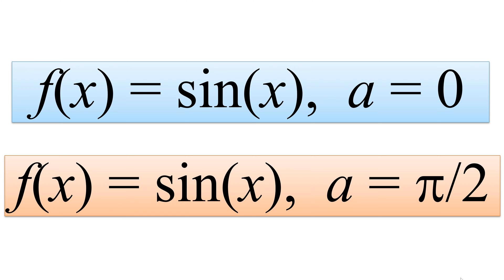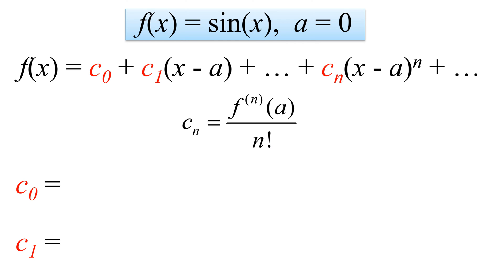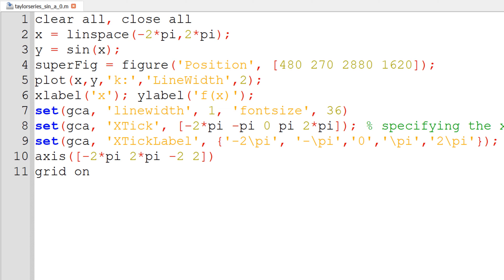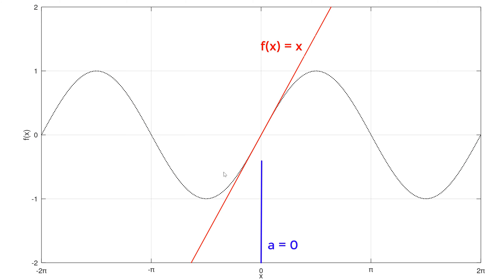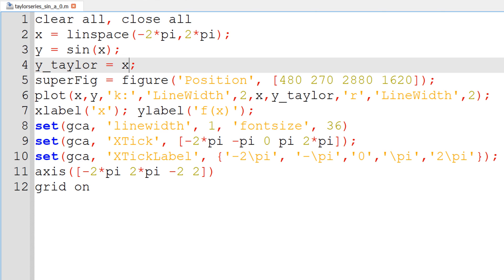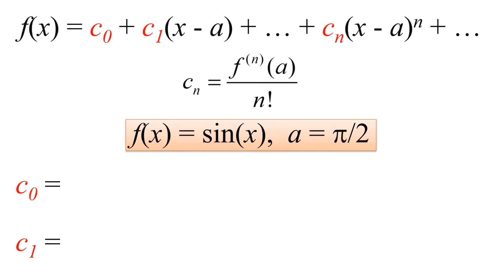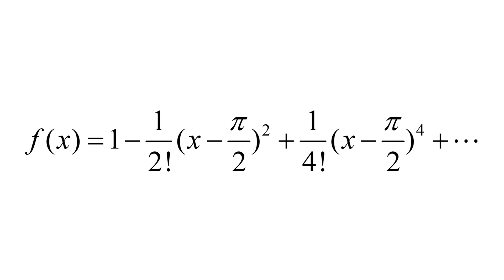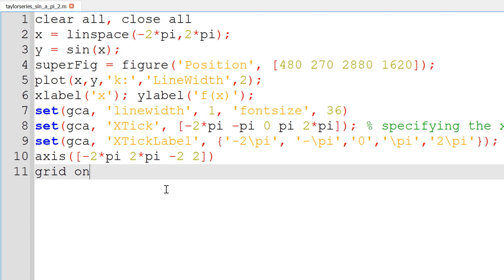What is the constant "a" in Taylor Series of function f(x) (feat. calculus)?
This video will explain the constant "a" in Taylor Series using f(x) = sin(x) at a = 0 and a = pi/2.

Other Octave Tutorial Videos:

1. Getting Started for Absolute Beginners

2. Variables for Absolute Beginners

3. Vectors for Absolute Beginners

4. Matrices and Indices for Absolute Beginners

5. Matrix Operations for Absolute Beginners

6. Scatter and Line Plotting for Absolute Beginners

7. First 5 Things to Do For Productive Working Environment

8. Writing Scripts and Functions for Absolute Beginners

9. Save/Load Variables in Workspace and Use Variable Editor for Absolute Beginners

10. Plot different types of plots for Absolute Beginners

11. Conditional Statements for Absolute Beginners (Letter Grade Assignment)

12. For Loop Statements for Absolute Beginners (BMI Calculation)

13. Big Data Analytic Basics

14. While Loop Statements for Absolute Beginners (Countdown Timer)

15. Display Even or Odd Numbers Only

16. Plot Multiple Curves in Same Figure

17. Common Errors and How to Fix

18. Learn GNU Octave in 1 hr 30 min

19. Solve Polynomial Equations

20. Polynomial Curve Fitting

21. Make Animation

22. Solve Ordinary Differential Equations

23. Plot Square Wave Functions

24. Plot Solution of Laplace's Equation

25. Quit Infinite Loop